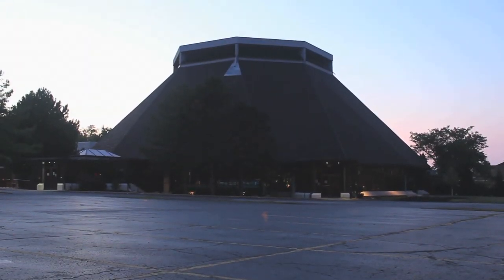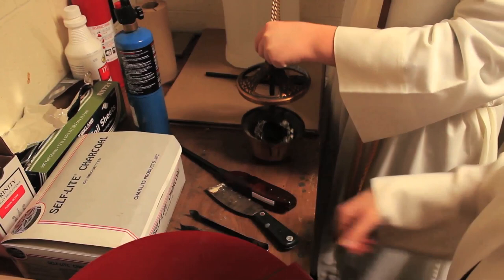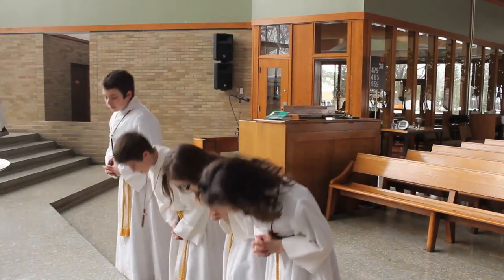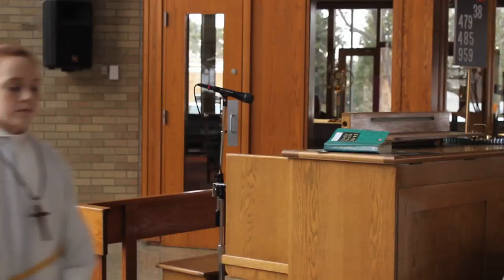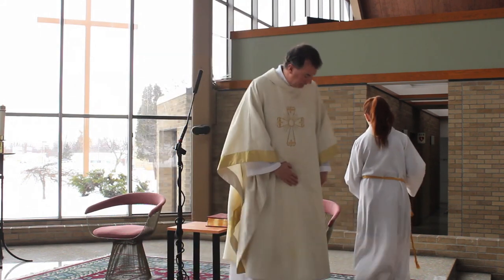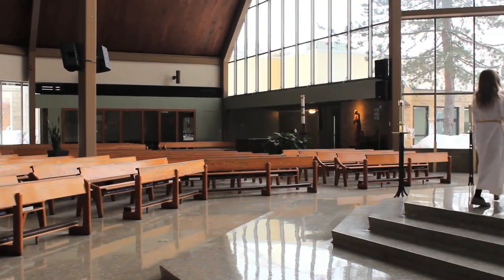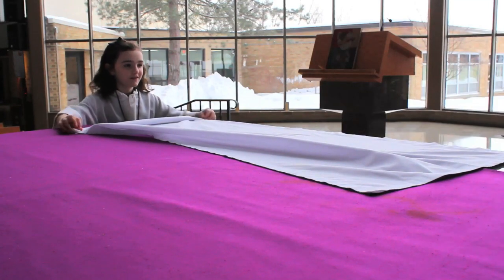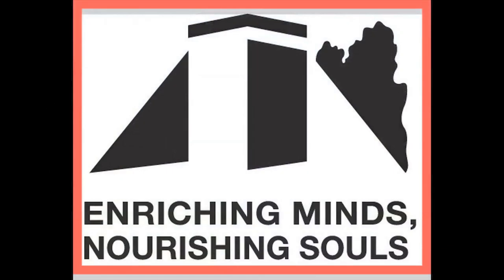Saint Paschal Baylon Altar Server Training Video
Video Chapters Listed Below

  0:17 | Preparing for Mass
  2:31 | Opening procession
  4:22 | Readings
  8:53 | Preparation of the Gifts & Altar
12:07 | Post-Communion & closing procession
14:09 | Cleanup